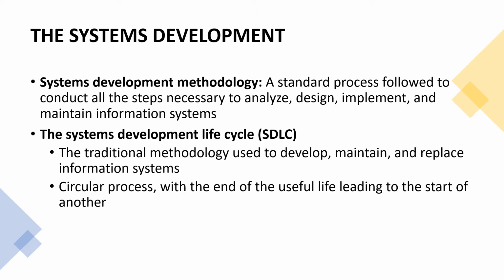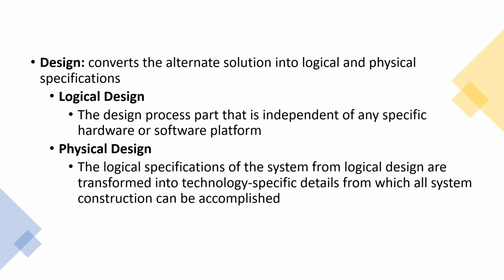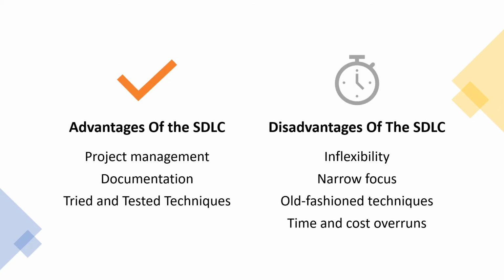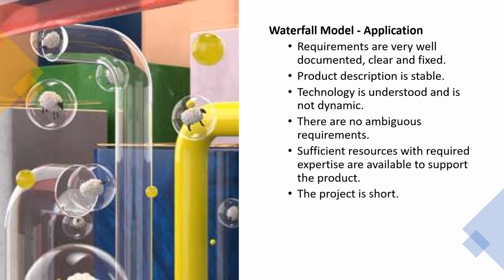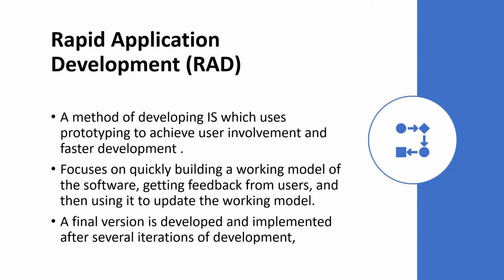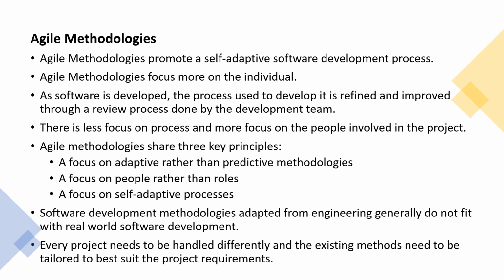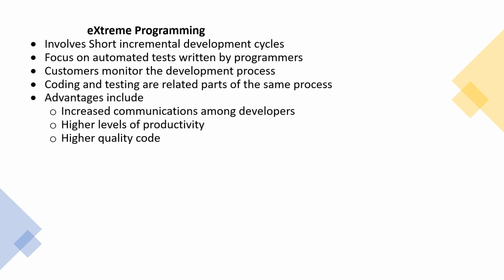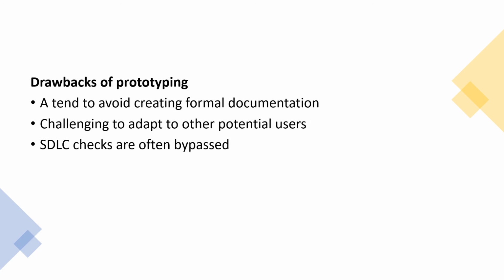System Development Methodologies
The system development methodologies